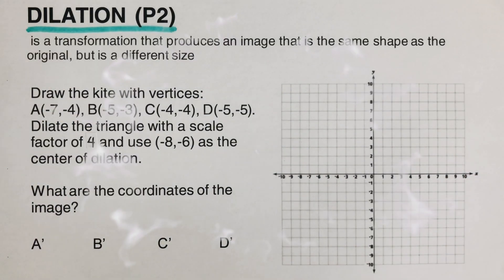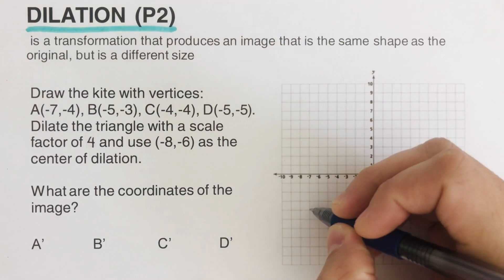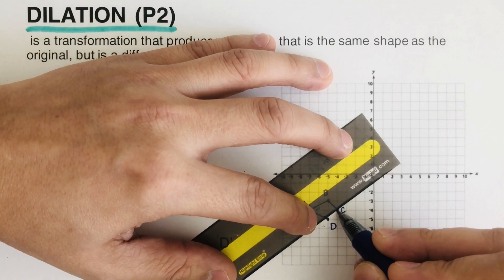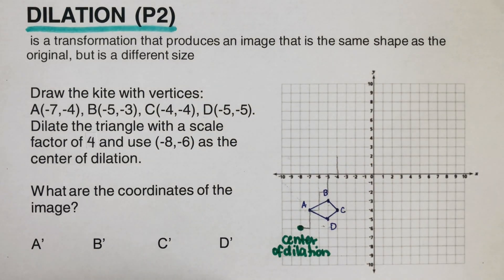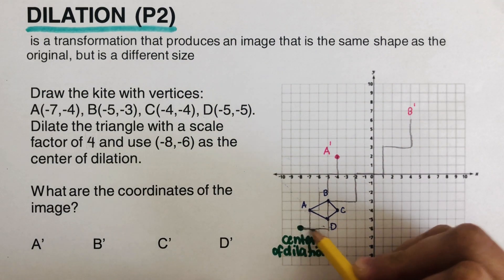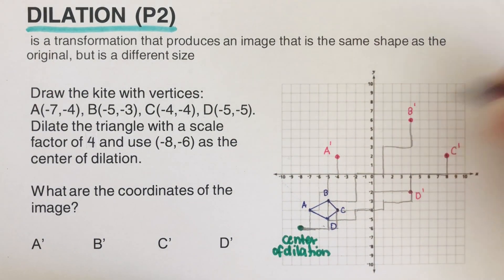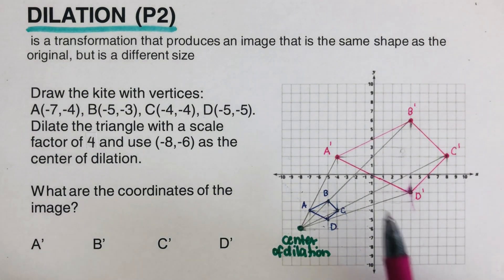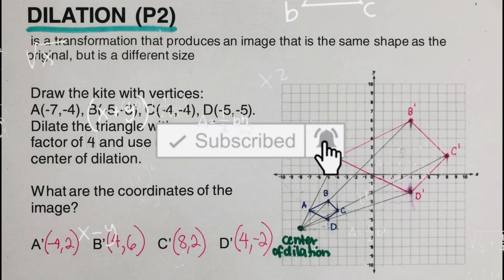Dilation: How to Draw an Image Give the Pre image the scale factor and the center of Dilation.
This video will show how to draw an image when the preimage , the scale factor and the center of dilation is given.